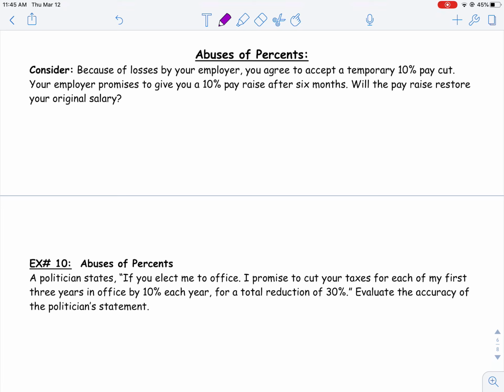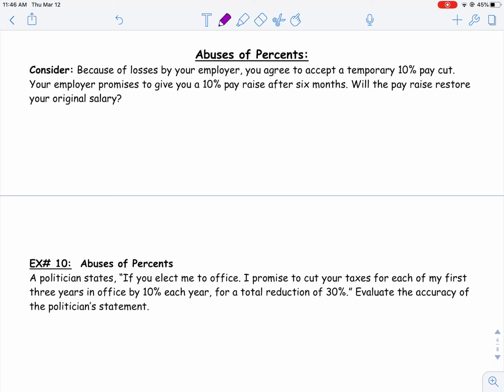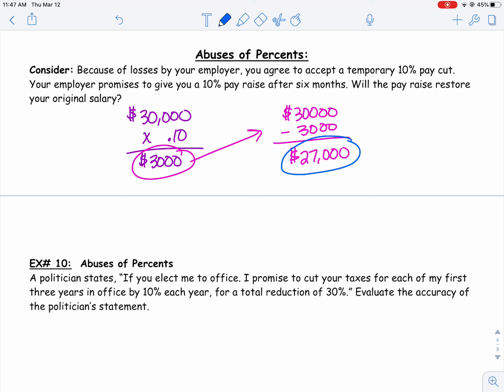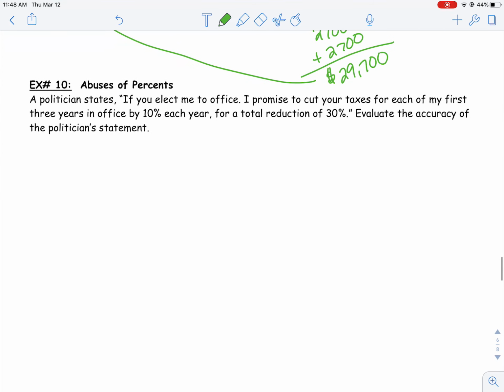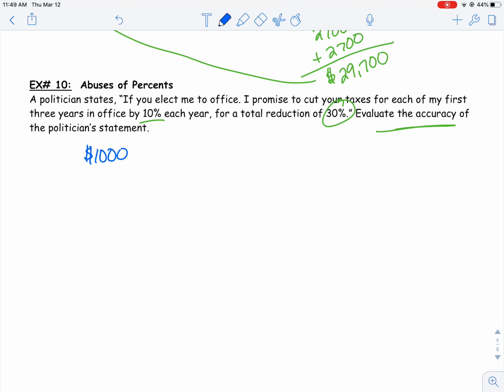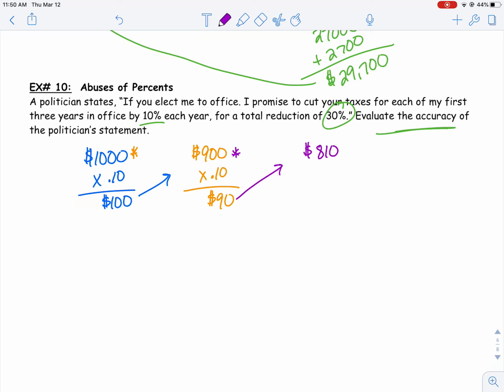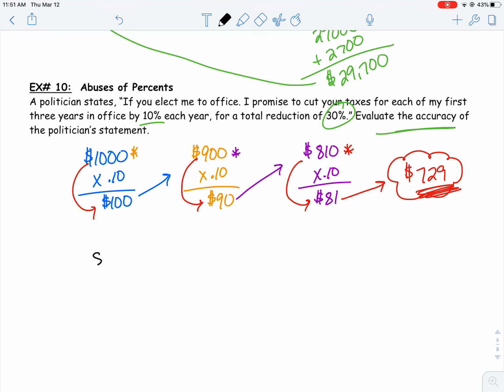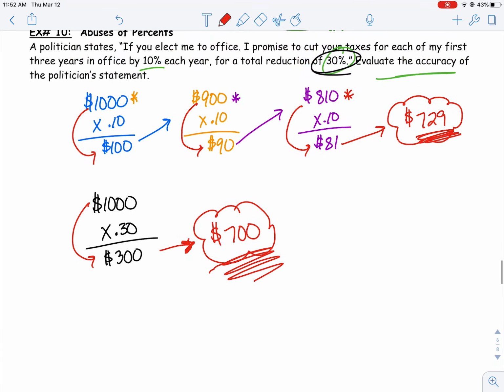MAT142 8.1 Percent, tax, discount VIDEO Abuse of %